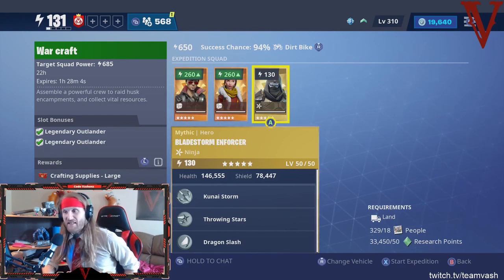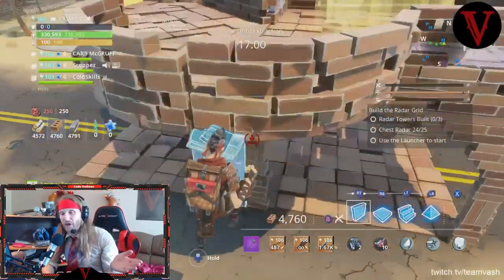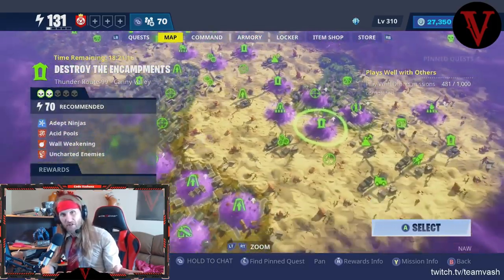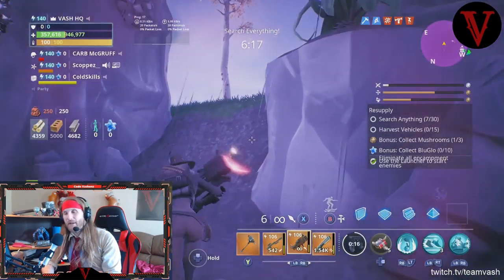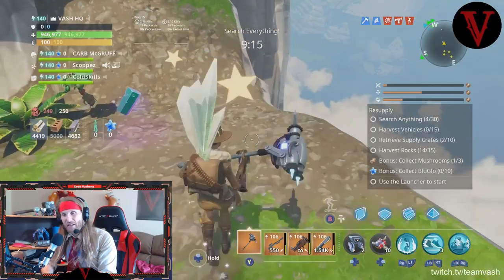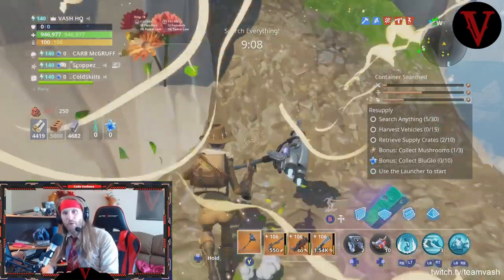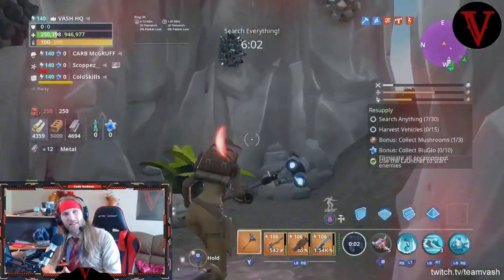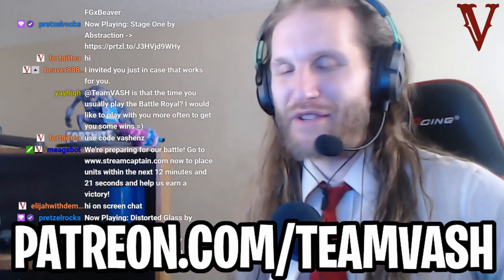Top 6 Ways to Farm Quartz!! | Fortnite Save the World | TeamVASH